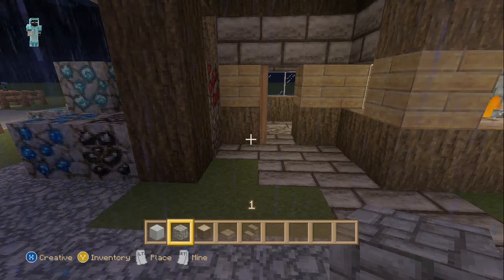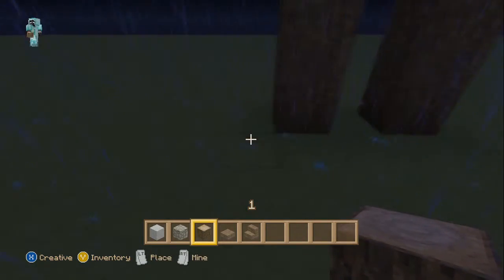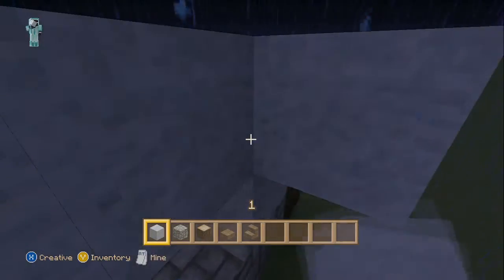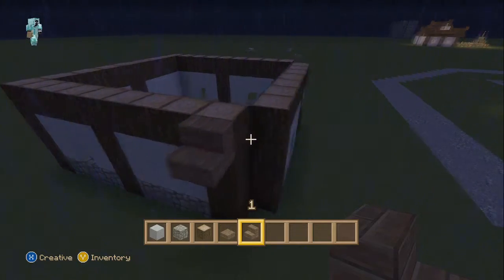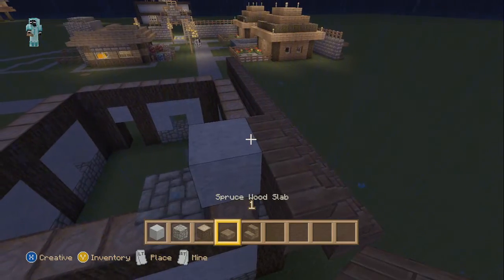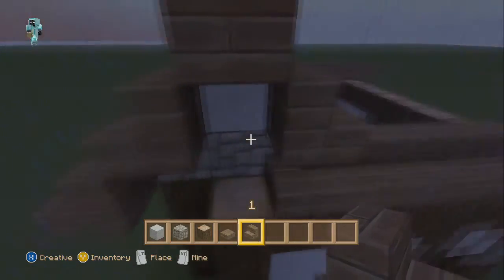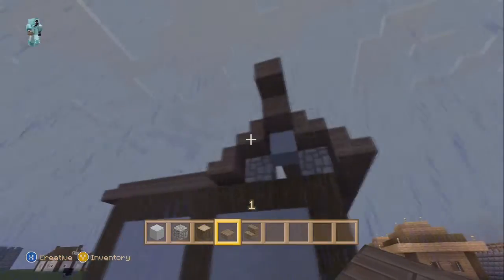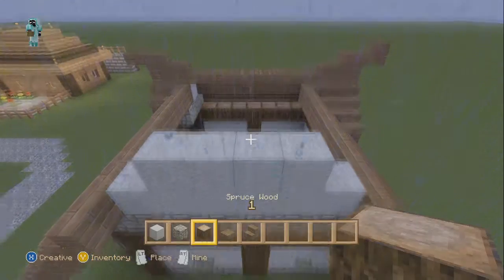Minecraft House Tutorial - Medieval house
Finally... ITS HERE!